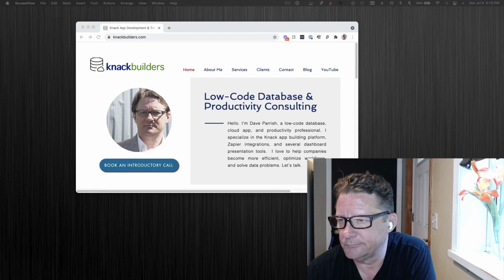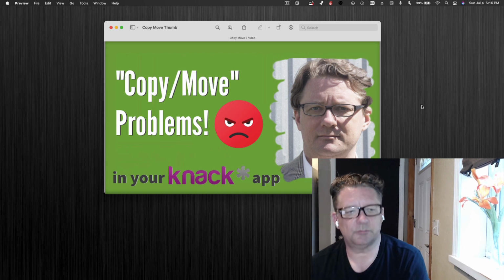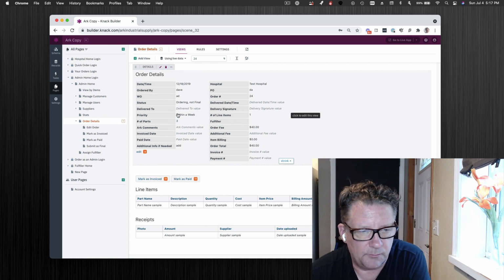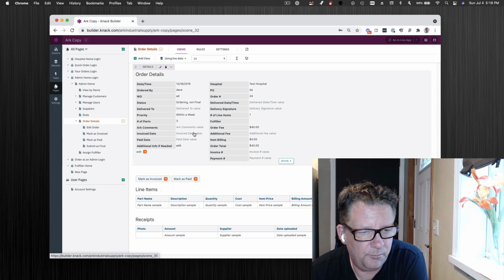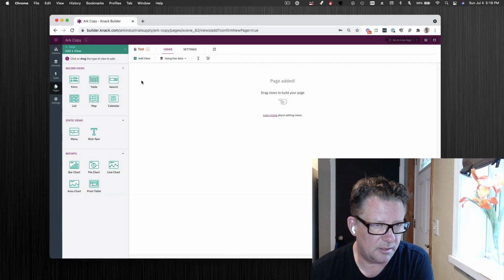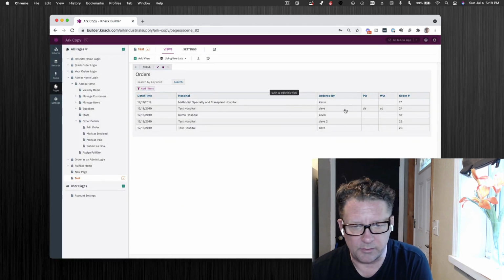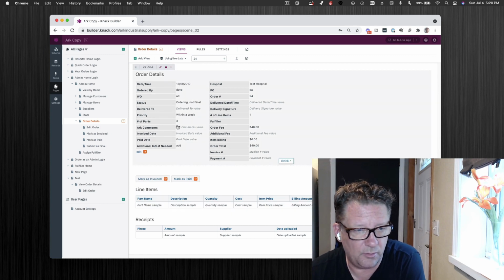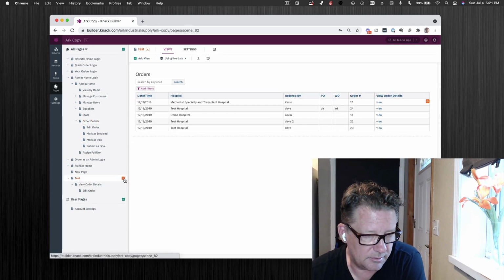"Copy/Move" Problems in Knack Database App [and how to fix]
Questions about your Knack app? Let's Chat. You ever try to copy or move a page element to another page in your Knack database app, and the selection is just not available? It can be quite frustrating. I'm not sure why sometimes it is available, and other it is not, but here's an approach that might help you.

If you are a fan of building great apps with Knack, please click the Subscribe button to join my channel, and star it to receive notices on all my new instructional videos. Thanks!